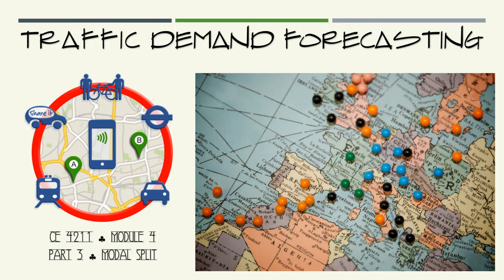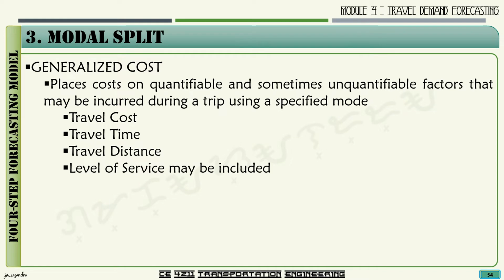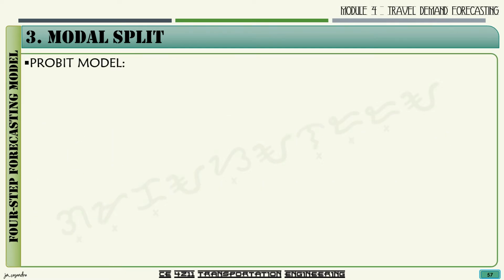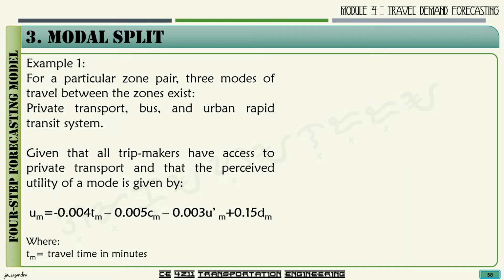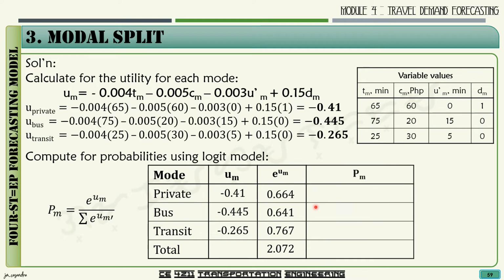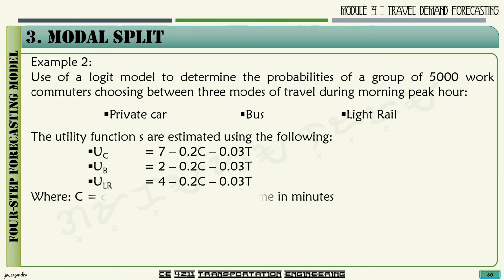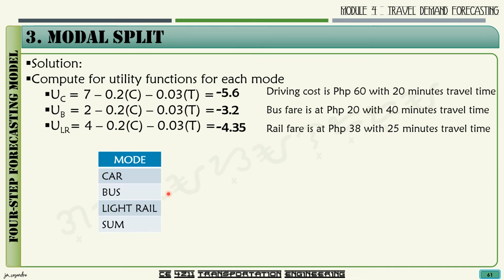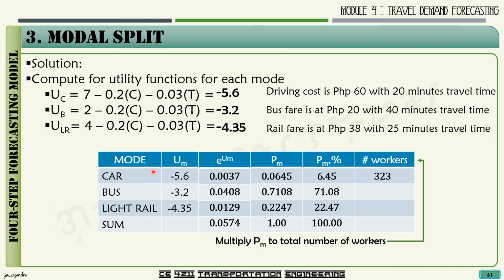ce 4211 module 4c modal split